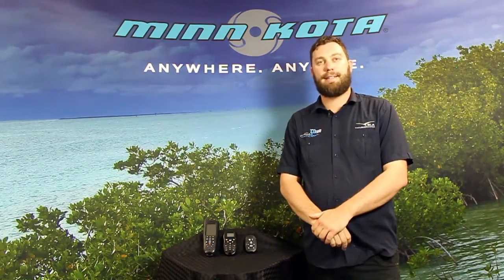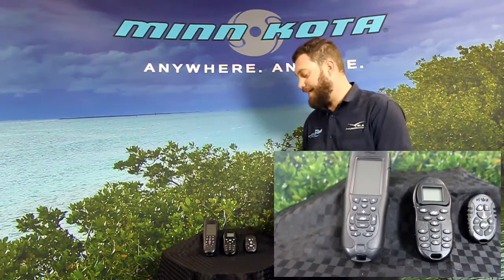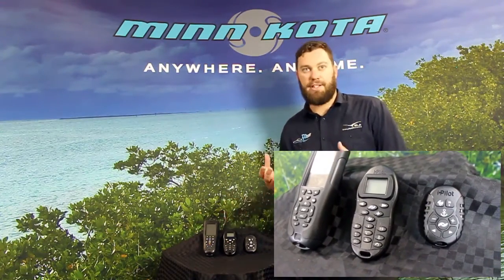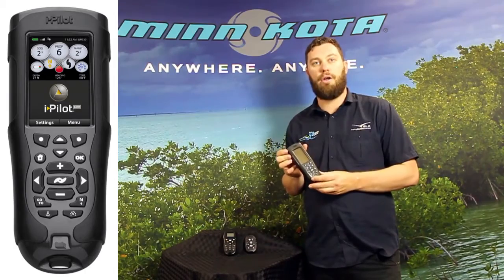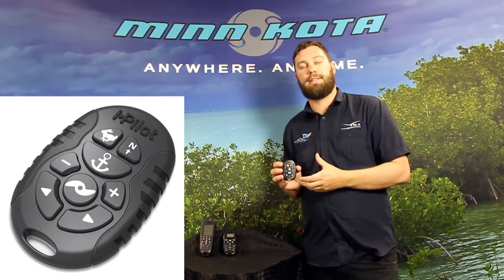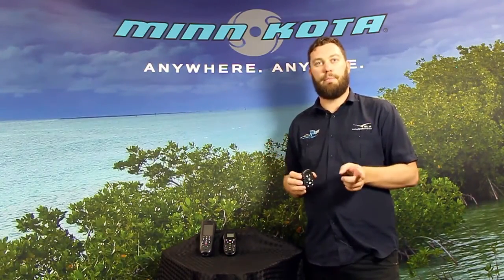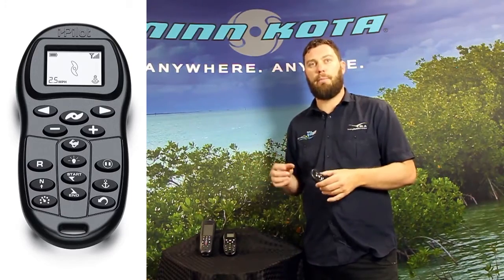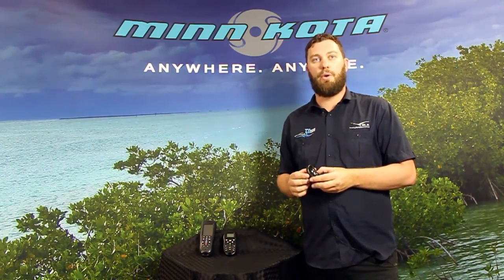BLA - Trade Talk - Minn Kota - Remotes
New micro remotes from Minn Kota for easy control all day long.